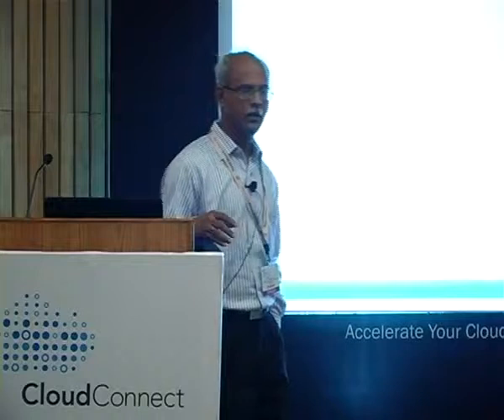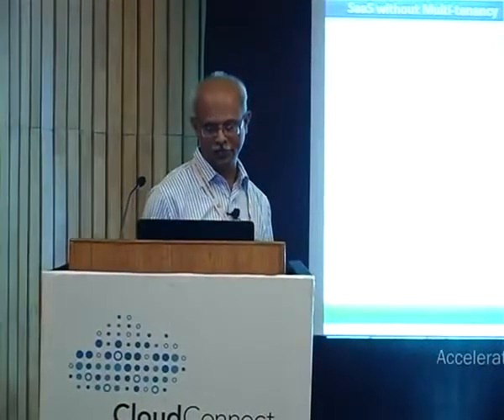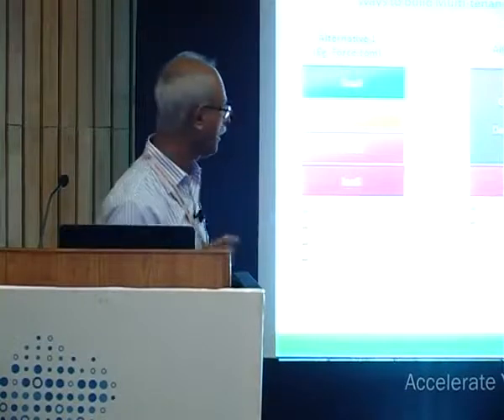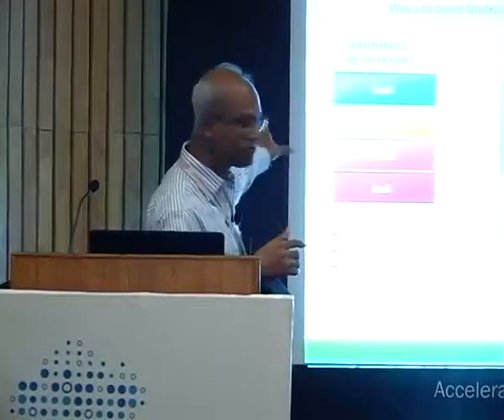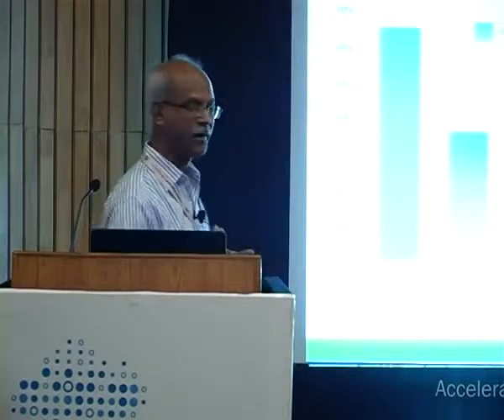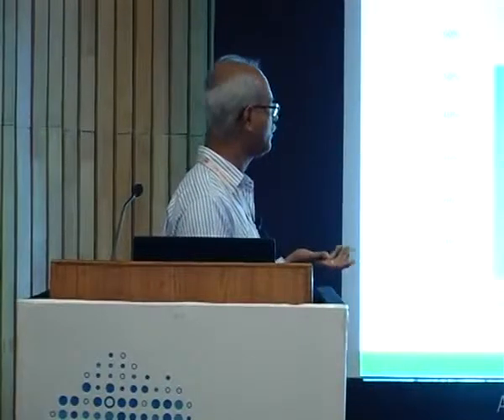Ramkumar, Director Product Management, Techcello